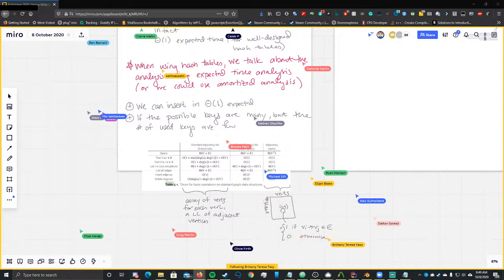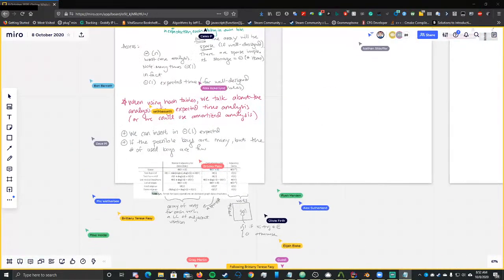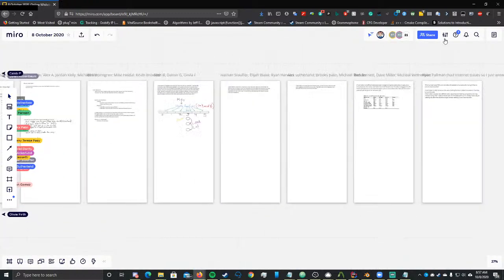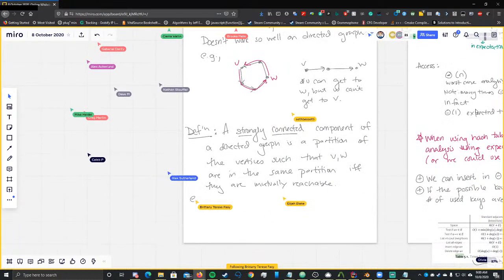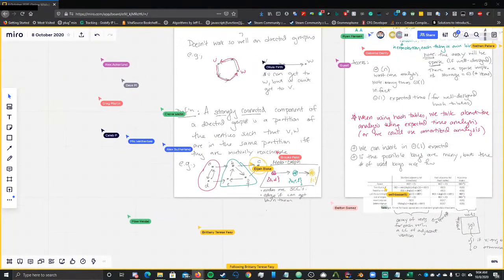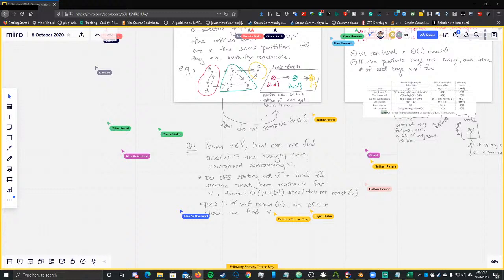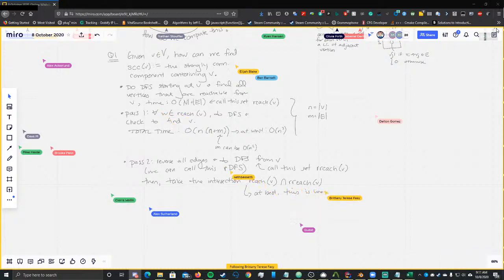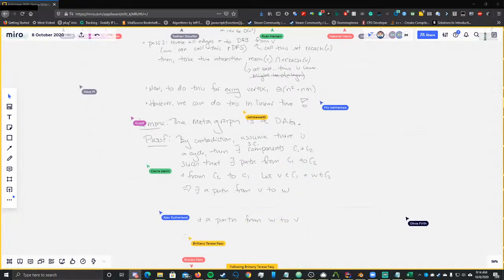CSCI 432 10/8/2020